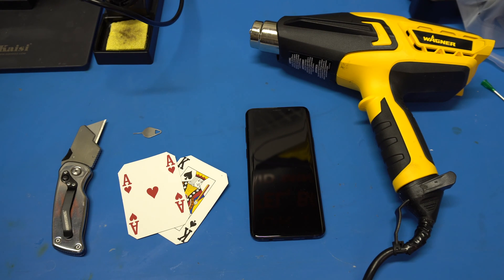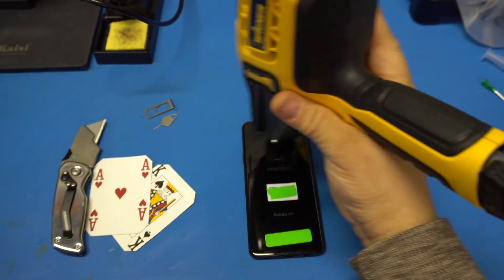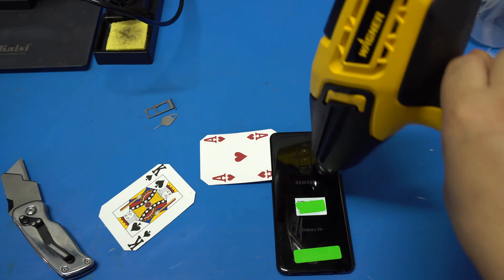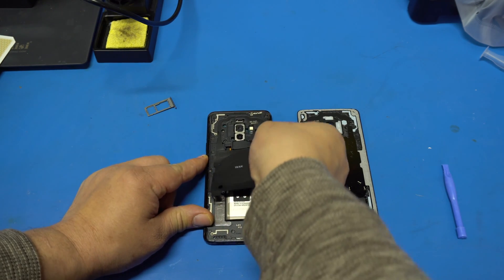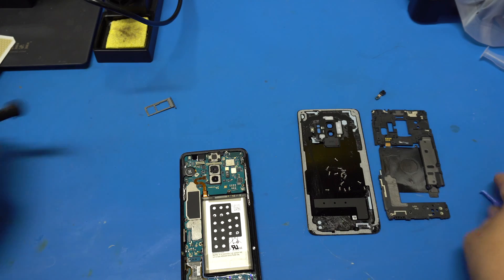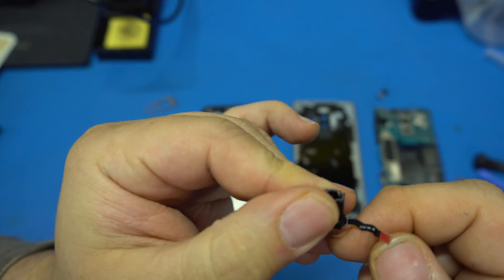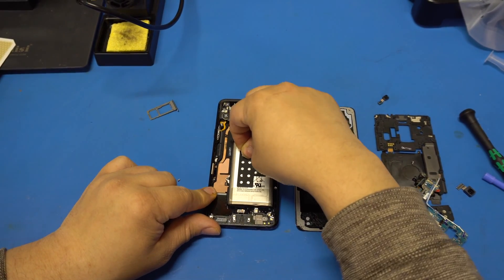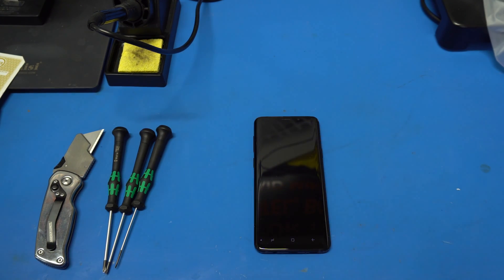Samsung Galaxy S9 Plus Teardown to reveal what’s inside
Did a teardown on a Samsung Galaxy S9 Plus to see what changes were made to the s9 plus from the s8 plus and they did do a few good changes to the design. Better themal, stonger frame, moved finger print scanner to a more suitable spot, better rear main camera and better specs overall. Pretty much the same repair process as it would be the Samsung S8 Plus.